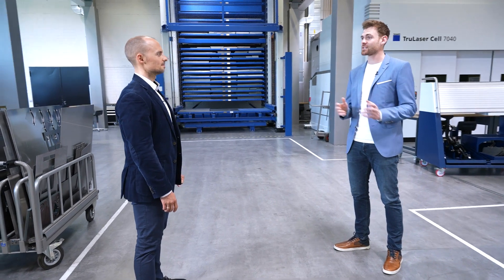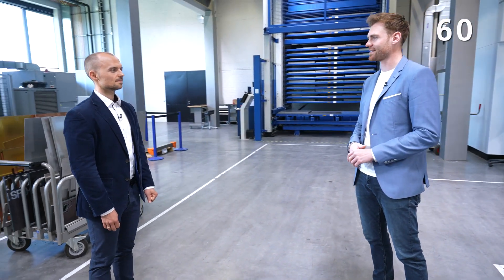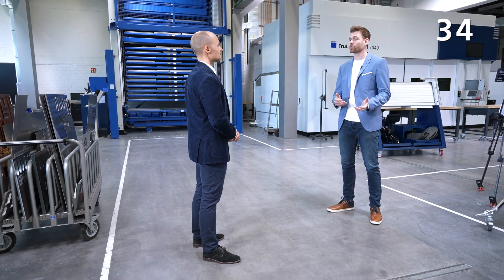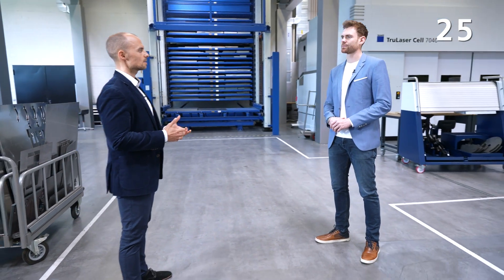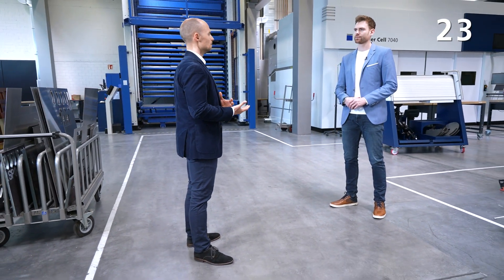TRUMPF Smart Factory: Oseon Intralogistics - Part 2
TRUMPF Oseon Intralogistocs - from digital material management to networked material flow

Orders and material in a constant flow - and everything always right where it's needed. Make work on the shopfloor more efficient, more productive and more flexible.

In 60 seconds, Manuel Schwestka explains how 🌊 Oseon automates the networked material flow. Without any additional effort for production planners or logisticians!

A perfect production flow with Oseon